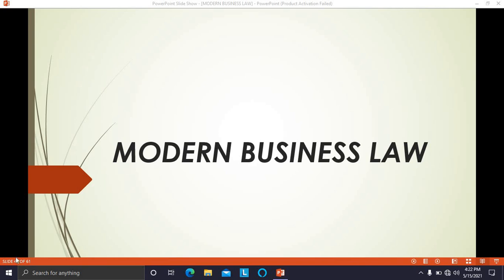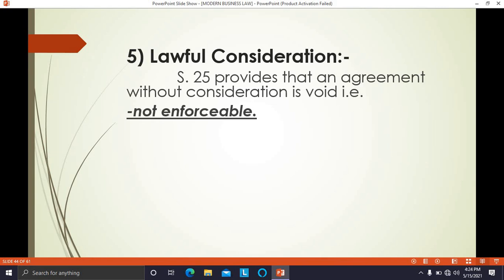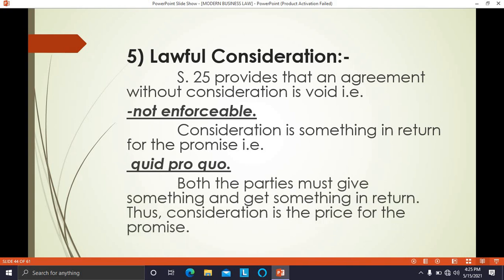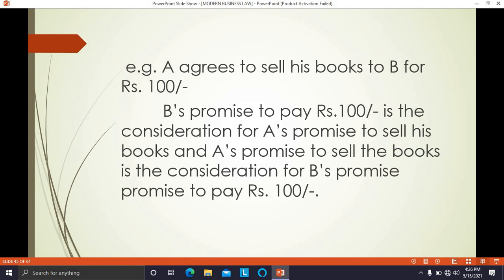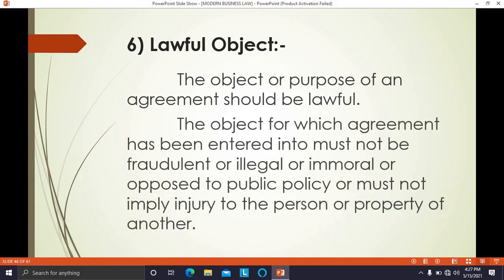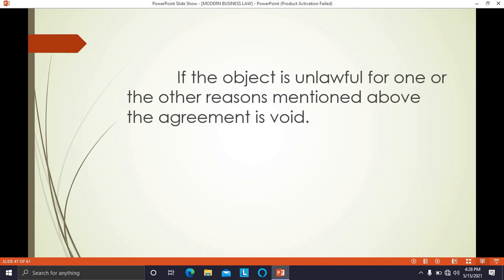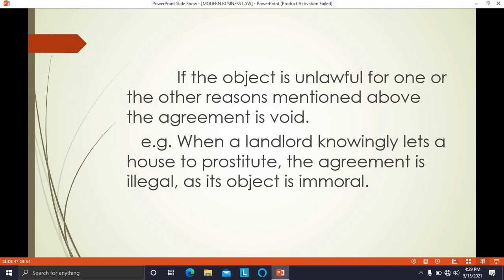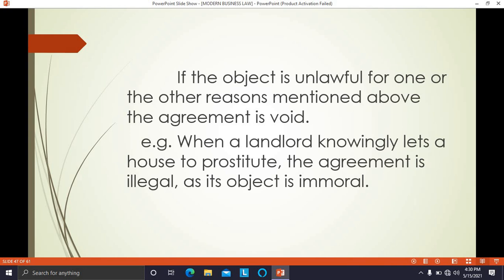Class 7 M B Law Lawful Consideration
Class 7-Modern Business Law-B Com 4th semester